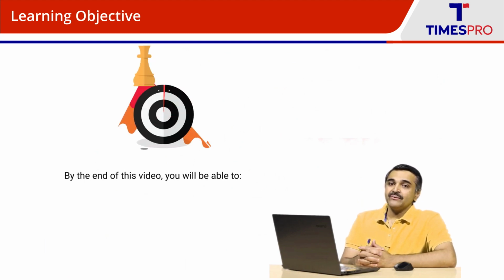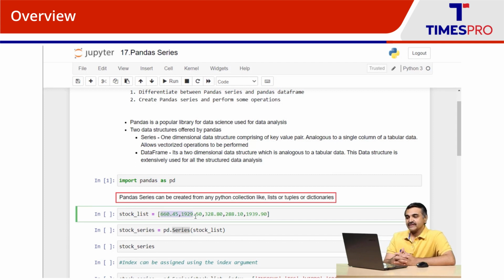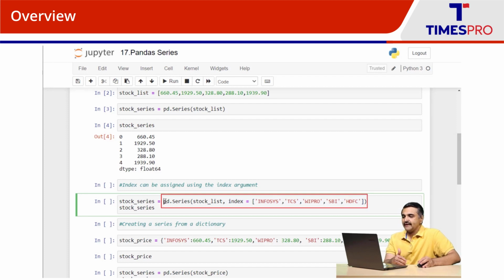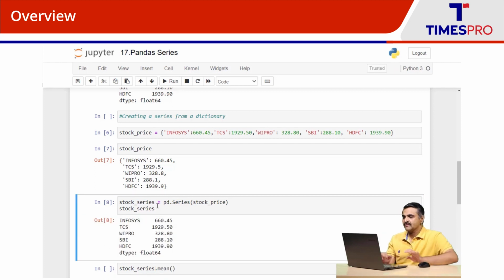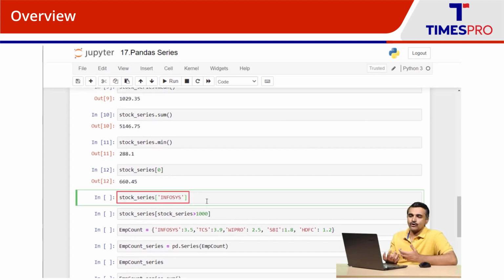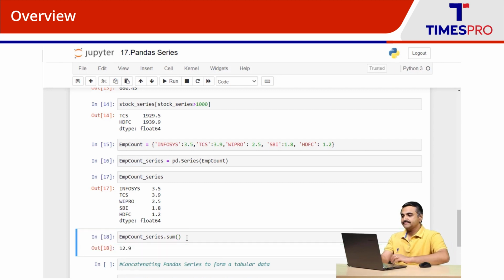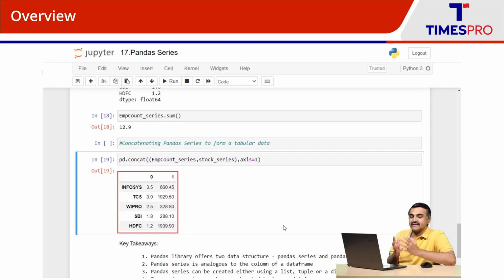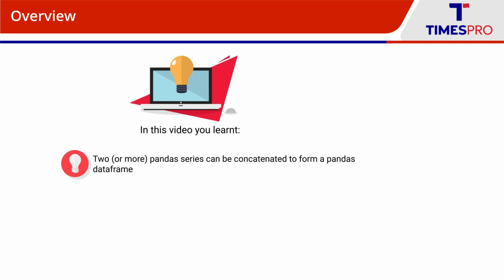Introduction to Pandas and Pandas Series | TimesPro | Free Course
A Pandas Series is like a column in a table with a one-dimensional array holding data of any type. This is generally used for financial time series data/economics data with numerous built-in features to handle financial data and its analysis. It stores any Python-compatible data type and uses labels to identify each data value when retrieving it.
In this free learning video, Raghvendra N, an expert in AI, ML, and Data Engineering, introduces you to Pandas and its framework, and talks about the following topics as well:
• Difference between panda series and panda data frame.
• How to make a panda series and carry out some operations